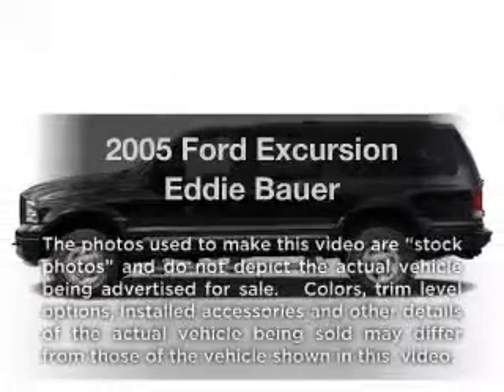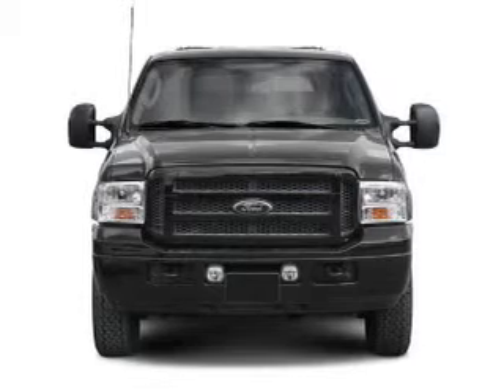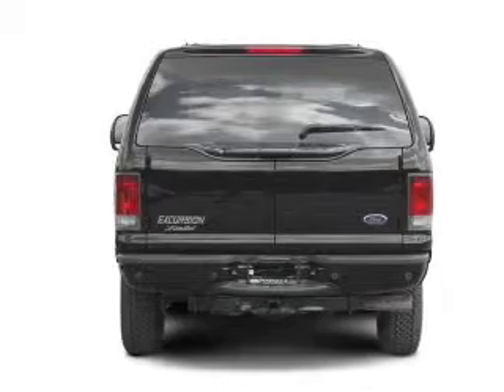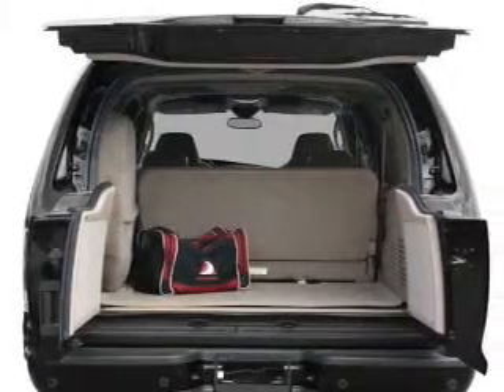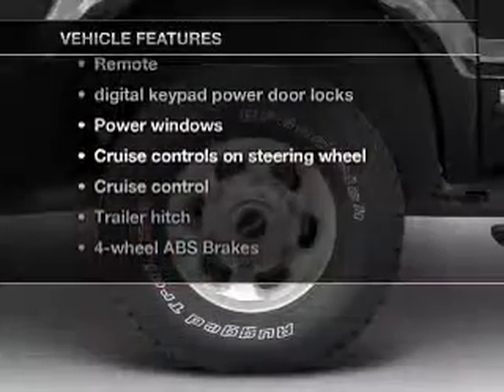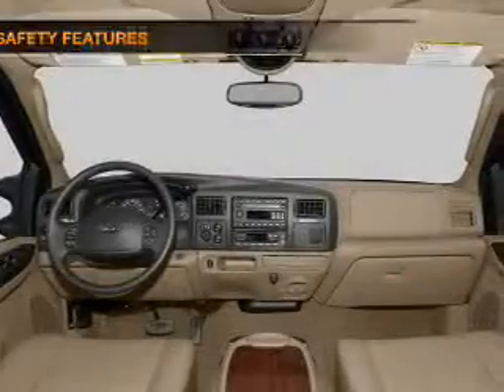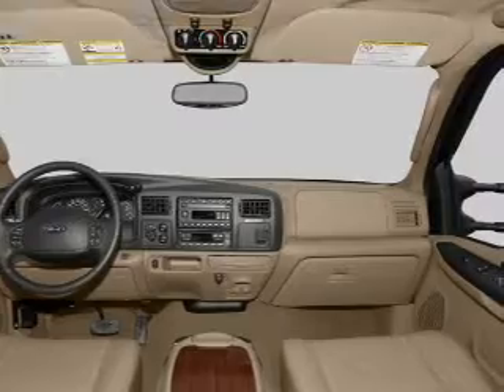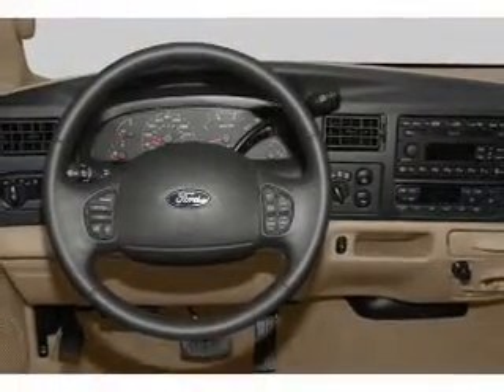2005 Ford Excursion - VERSAILLES KY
Year: 2005
Make: Ford
Model: Excursion
Trim: Eddie Bauer
Engine: 6.8 liter V10 20 valve
Transmission: 4-Speed Automatic
Color: Toreador Red Metallic
Mileage: 141314
Address:
3405 LEXINGTON RD